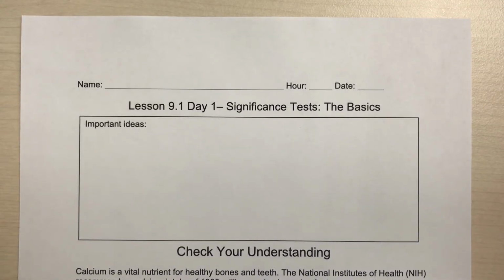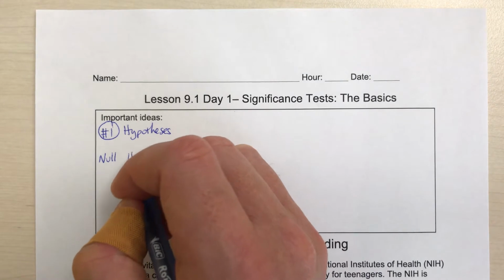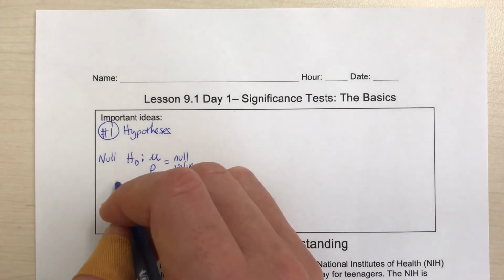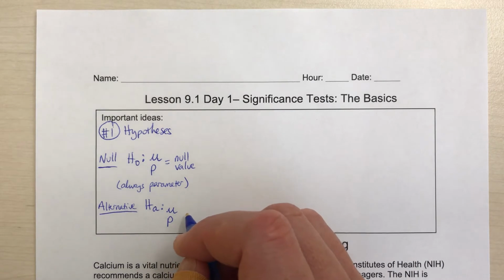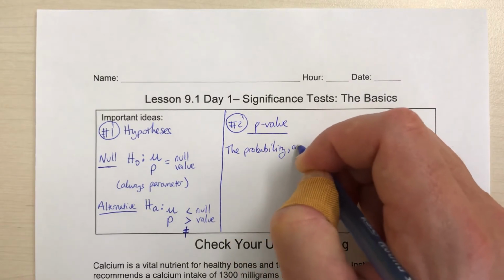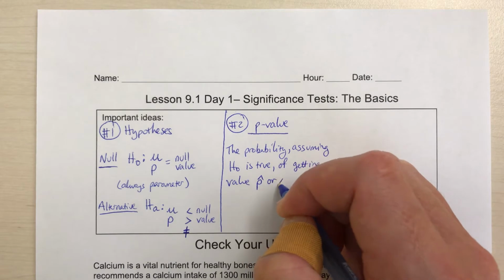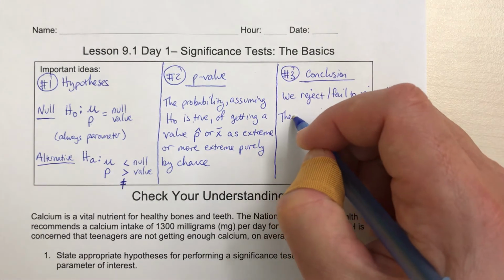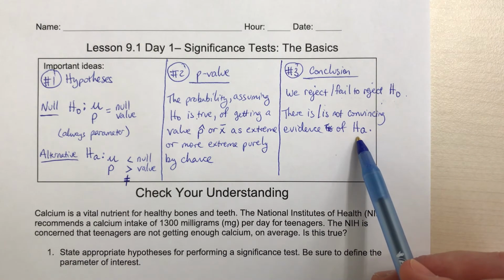AP Stats Notes 9-1 Significance Test Basics Part 2